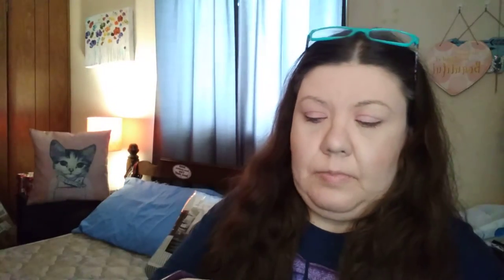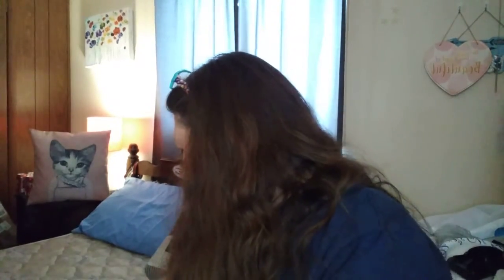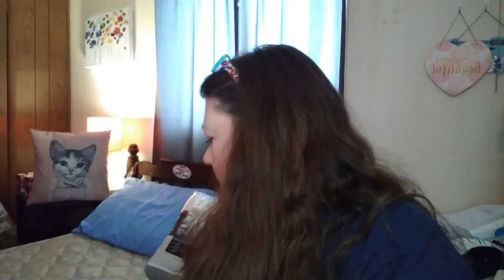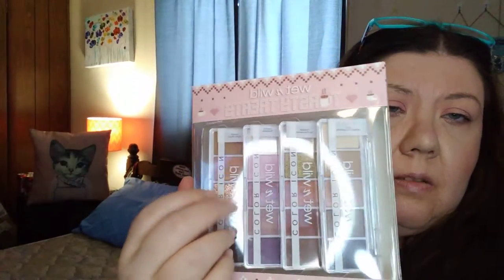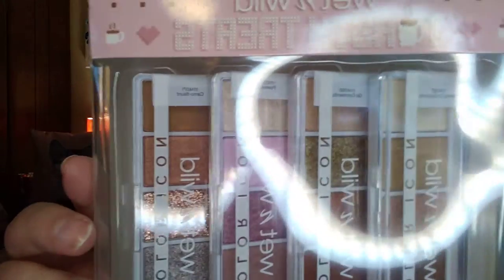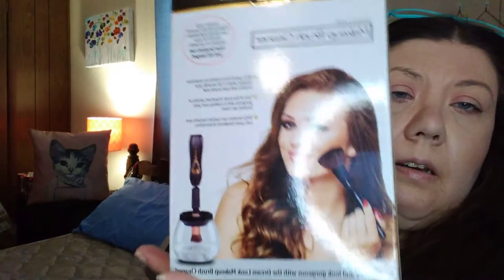Walmart Haul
walmart haul from the clearance aisle😁💕